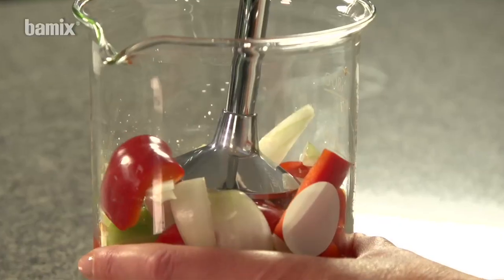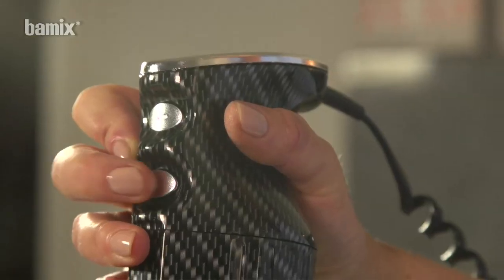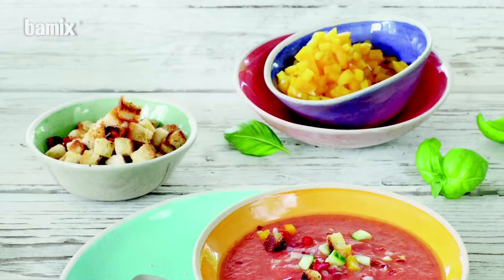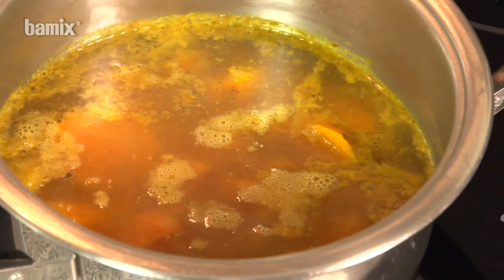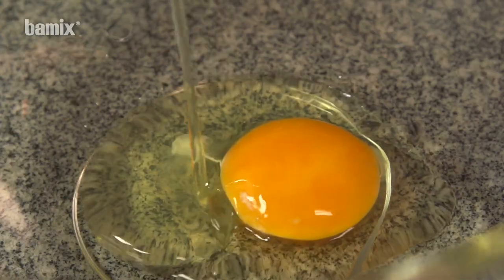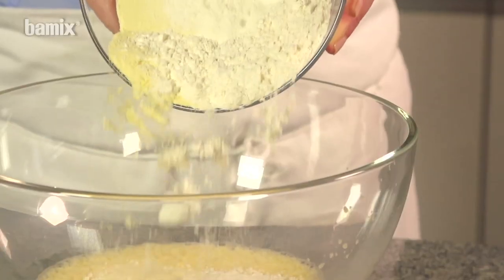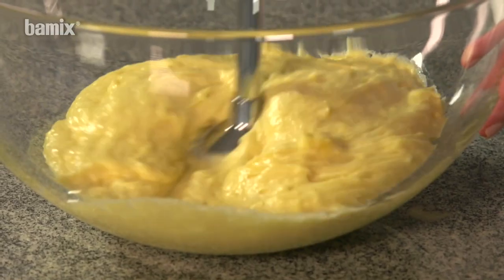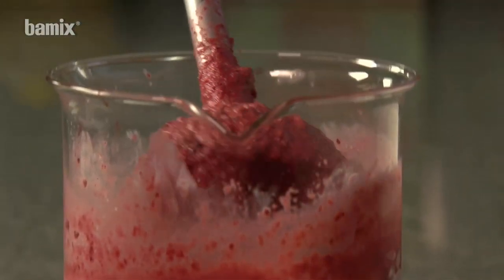bamix® – multi purpose blade and meat and vegetable blade